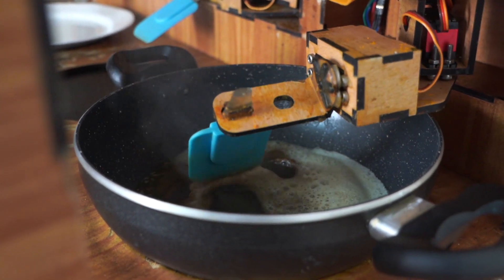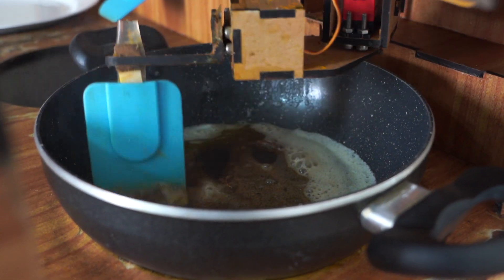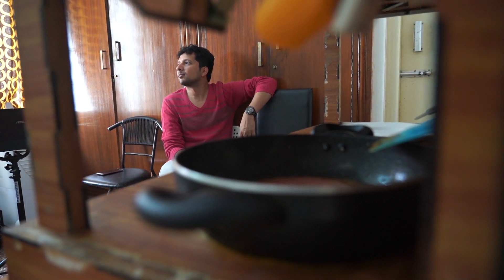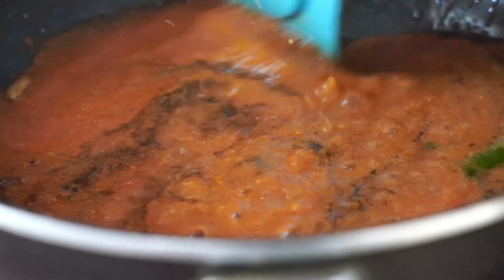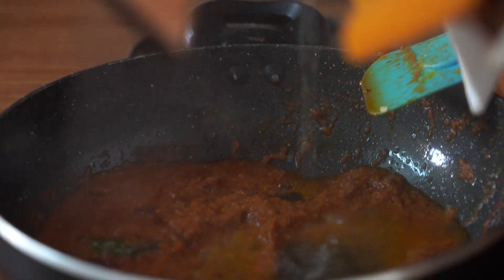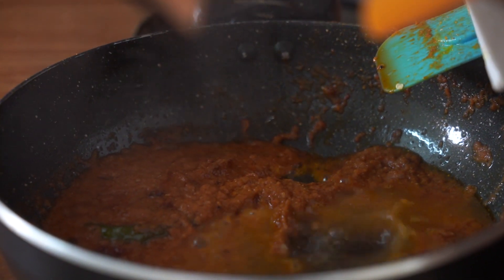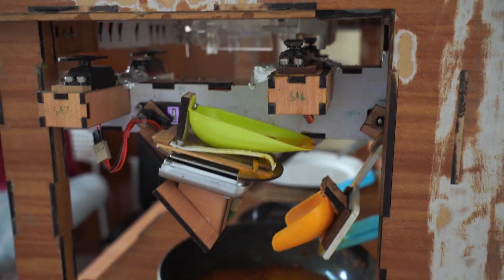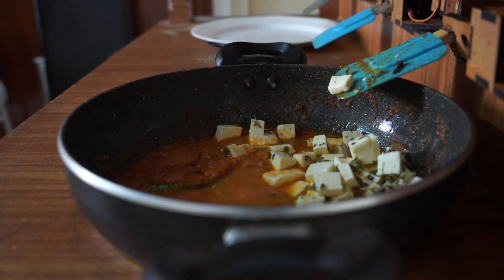User Feedback on a Paneer Makhani cooked by the Mechanical Chef 2.0 (Second Generation Prototype)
There are three firsts in this video:
a)  This is the first time we did a user study with our second generation prototype: Mechanical Chef 2.0
b)  This is the first time we explored the preparation of a gravy dish in a user study - it's a paneer makhani (paneer with butter)
c)  This is the first "proper" video of a complete Mechanical Chef 2.0 unit in operation.